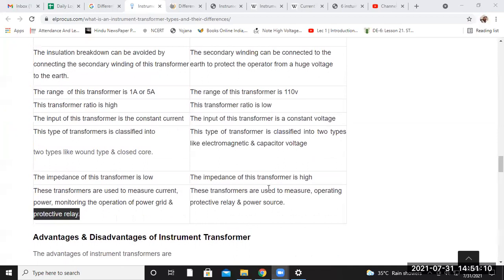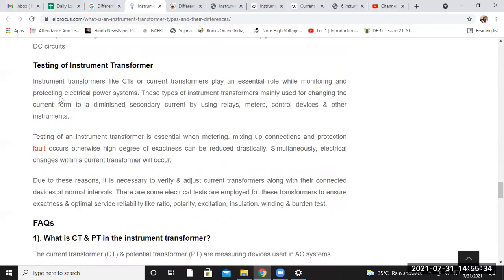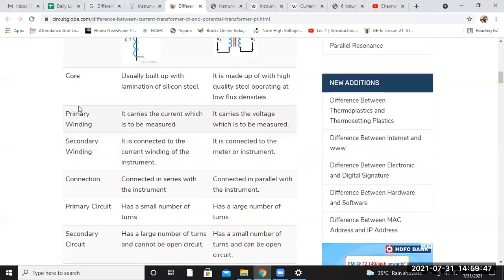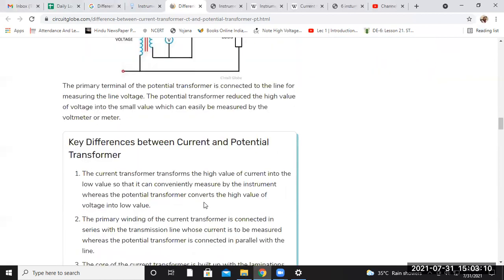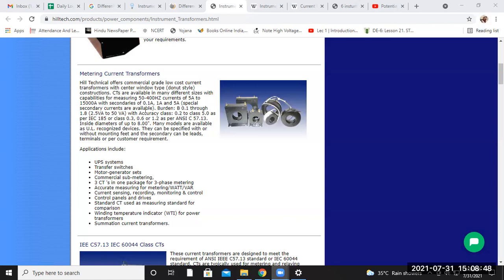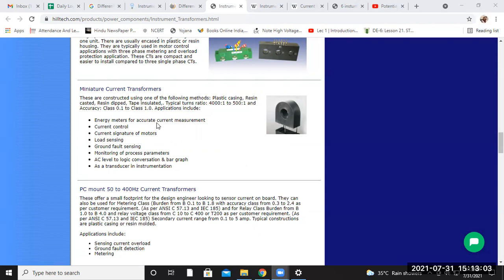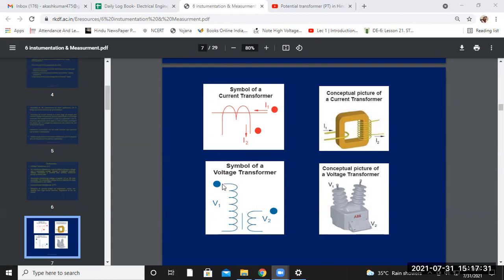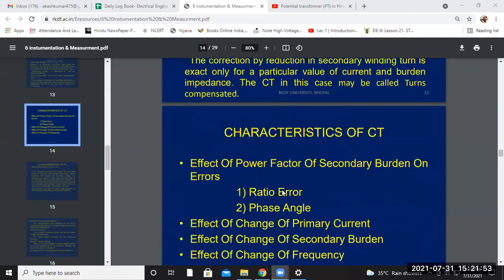EE604P_EE WORKSHOP_31ST JULY(PART2)